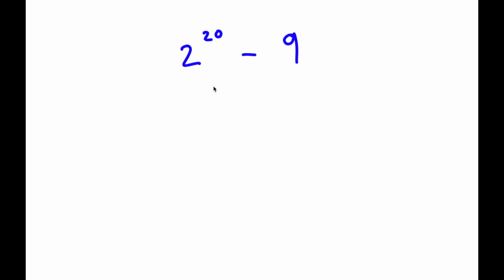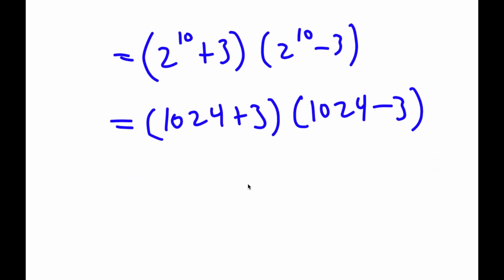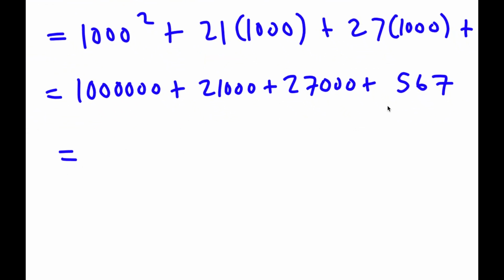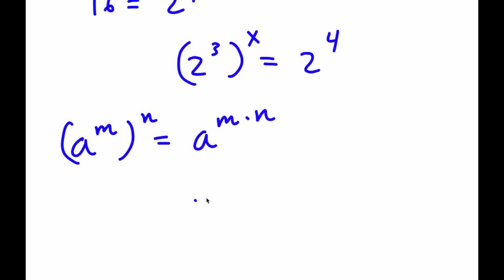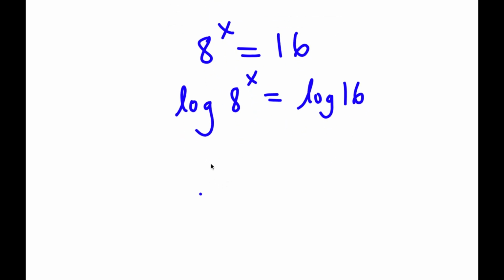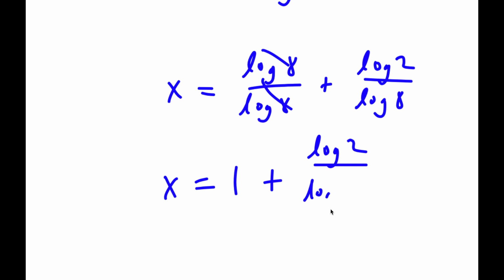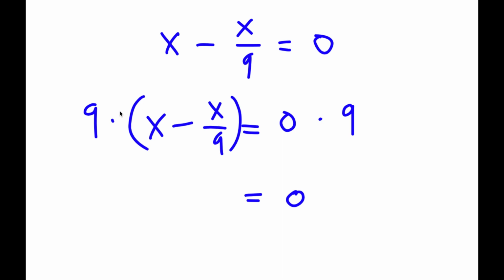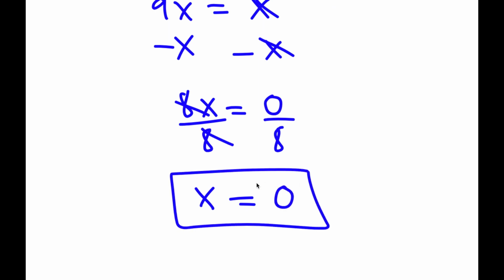A Simple Problem Thats Not So Simple | A Nice Exponential Equation